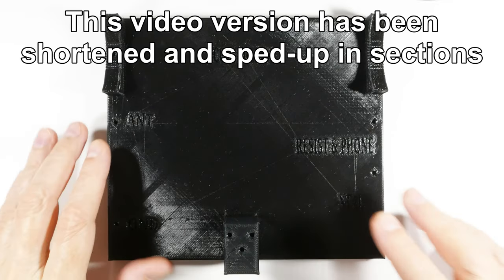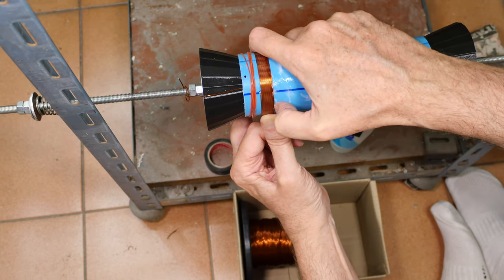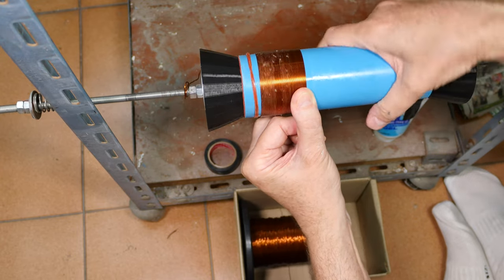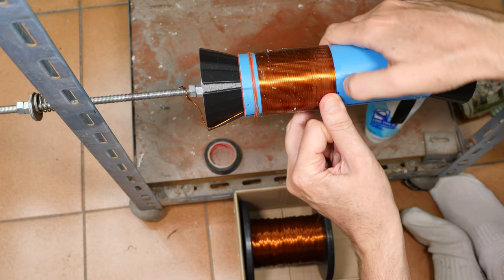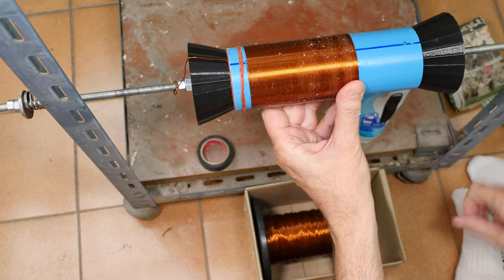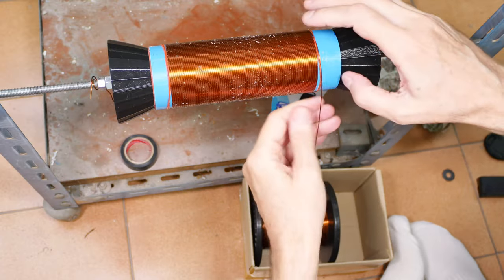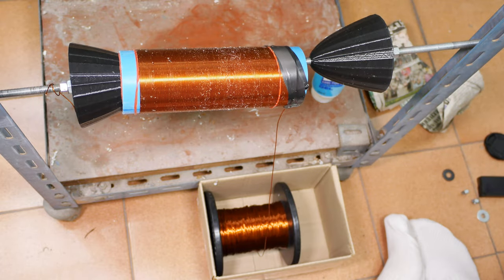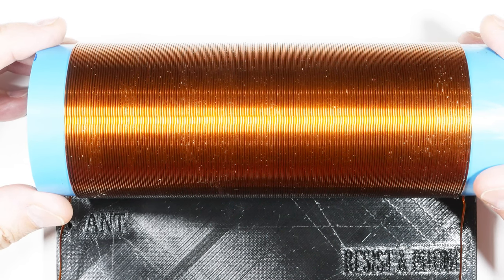Crystal Radio-Winding The Coil (ABRIDGED)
This is the sped-up and shortened version of start to finish coil winding for a crystal radio. This is a 2 inch (60mm) core being wound with 19 AWG (0.91mm) wire with 160 turns and 145.7cms long. I use glue to help keep the wire in place long term.

In 4K.

OTHER CRYSTAL RADIO VIDEOS
Best/Easiest DIY Crystal Radio - No Batteries, No External Power (4K)

== Chapters
00:00 Intro
00:12 Coil
00:24 Laying out the form
01:31 Loading the mandrel
02:38 Start winding
14:42 Halfway point
24:31 Reaching the end
25:42 Taping it off
27:51 Securing the wire ends
29:06 Ends done, wipe down
30:01 Review & End